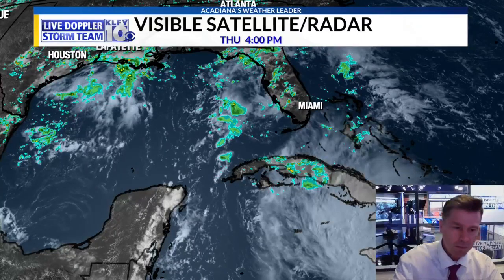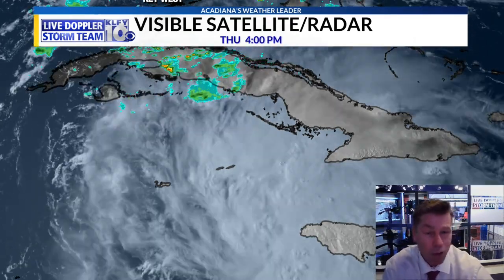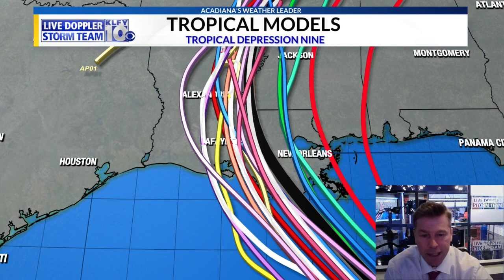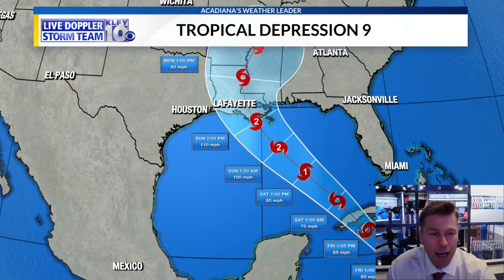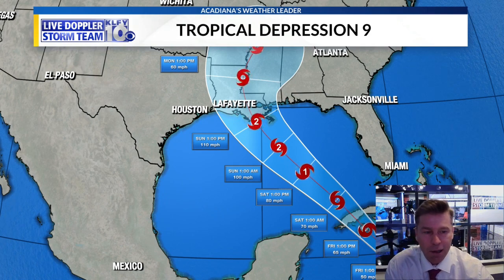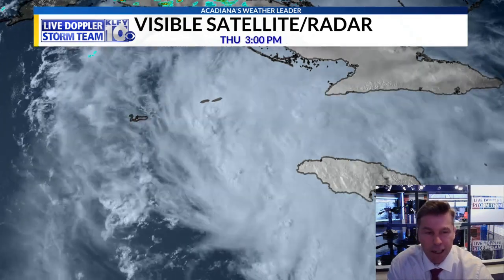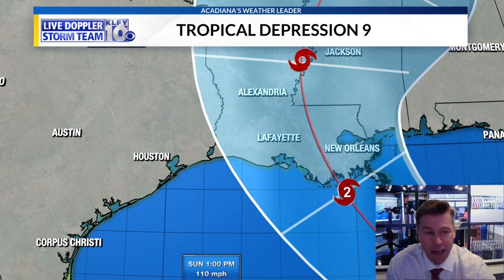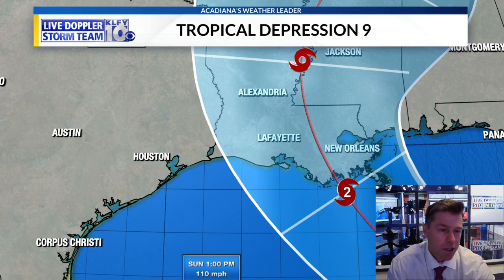Tropical Update 4 p.m.